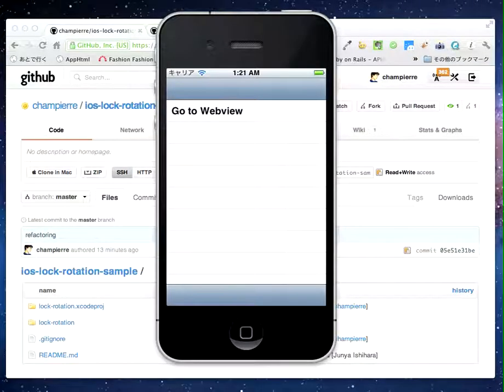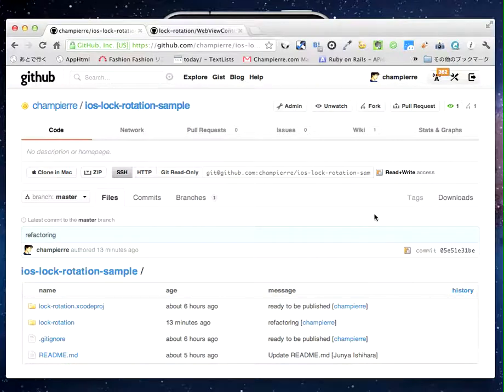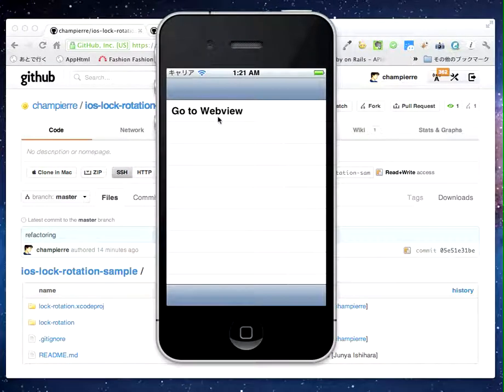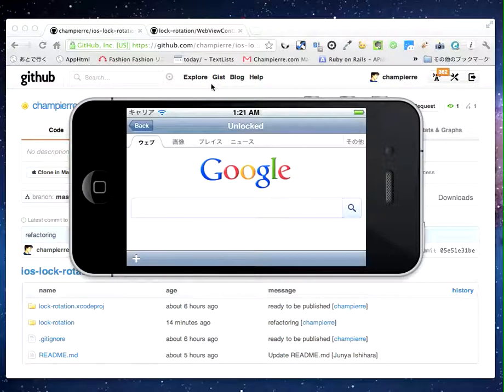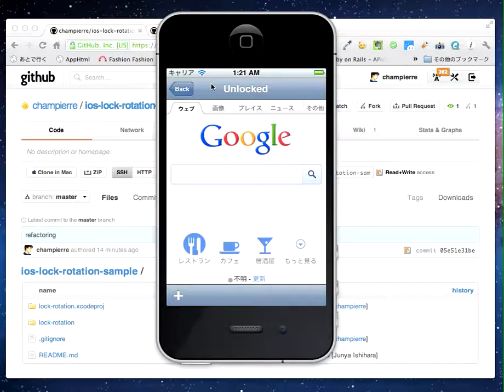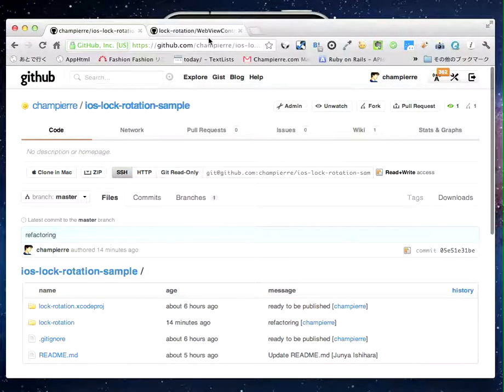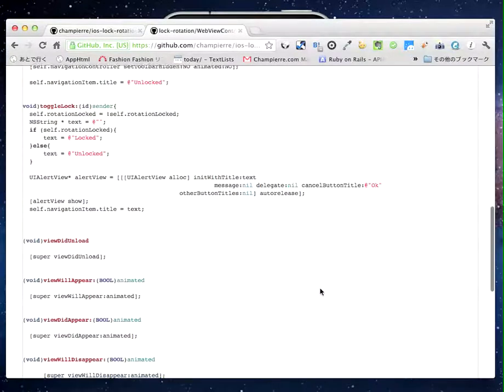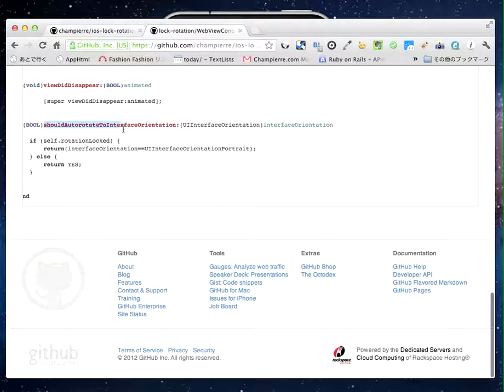iOS Lock/Unlock Rotation of WebView Sample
This is a sample program that demonstrates
how to lock and unlock the rotation of webview.

Here is the top view.

tap Go to Webview

the rotation of webview is "unlocked"

I rotate the simulator and you find that
the webview rotates.

I tap the + icon that toggle the lock,
so now the rotation is locked.

I rotate the simulator again and you find
that the webview does not rotate.

The source code is very simple.

In WebViewController
locking/unlocking the rotation is
implemented by changing the return value of
shouldAutorotateToInterfaceOrientation